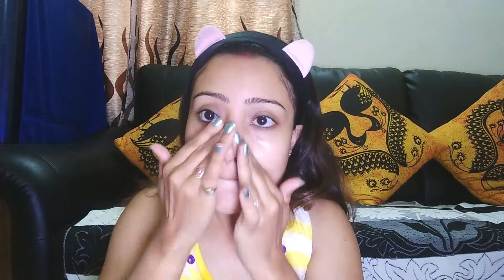My Morning Skin Care Routine || Indian Vlogger Anki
This video is all about skin care, morning skin care...

Life style, daily life,cooking, Beauty vlog, beauty tips,travel, Indian Vlogger Anki

I am very grateful to you all as you are watching my videos ☺️.. Thanks a lot to those who has already subscribed my channel..If you still not subscribe then request you to please subscribe my channel for more videos 😊😊..Press bell icon to get notification.. Don't forget to like,share and Comment.. Keep supporting me...😊😊